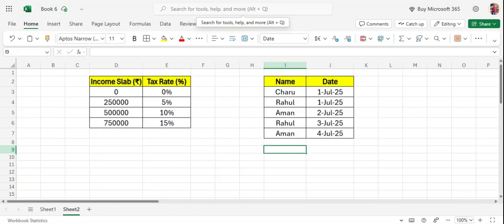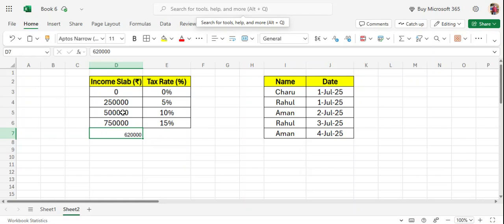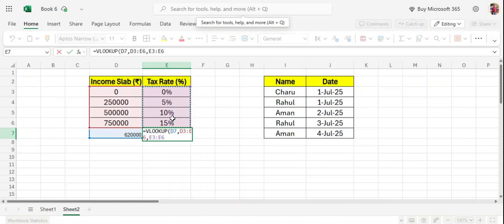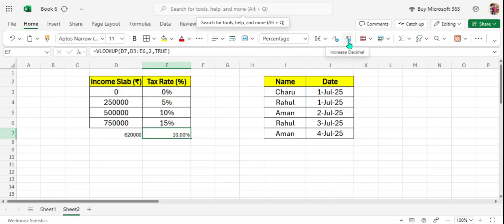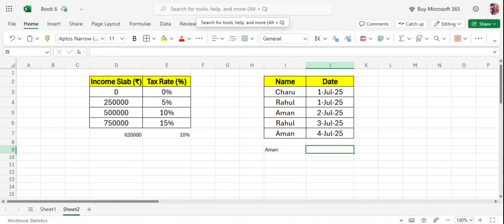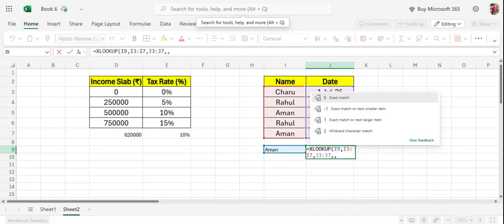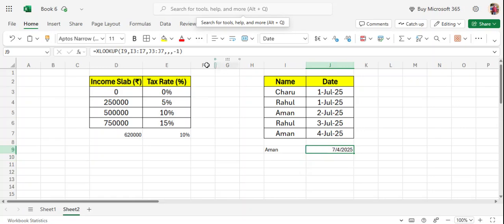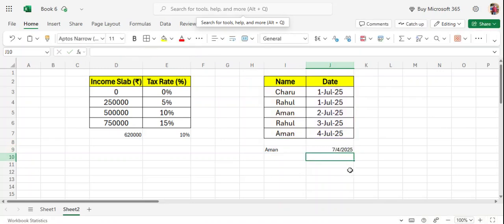Part-448: VLOOKUP Approximate Match vs. XLOOKUP Search Mode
Let's understand with examples